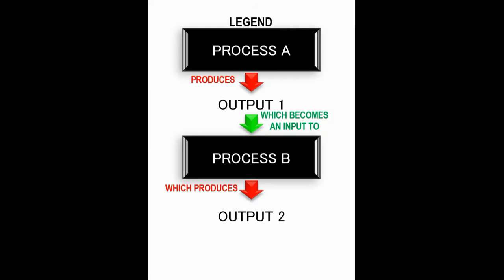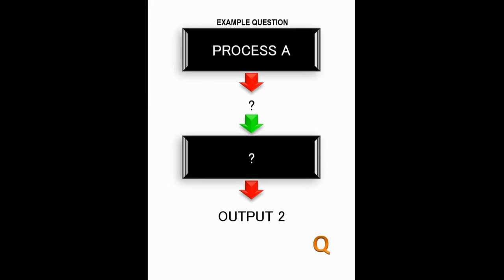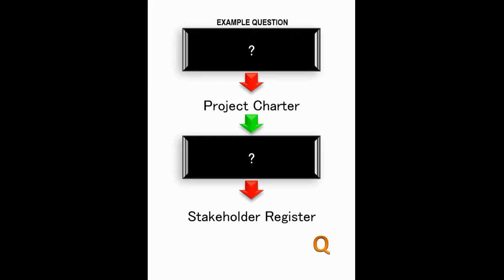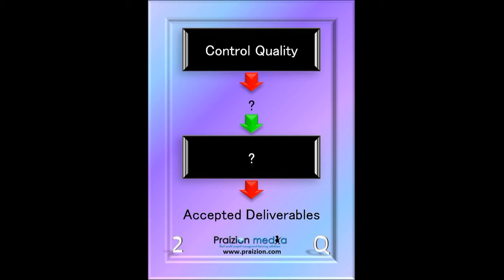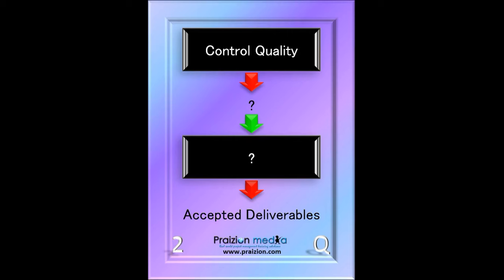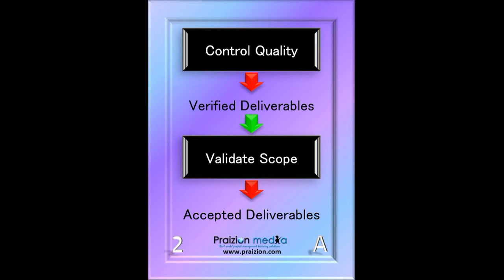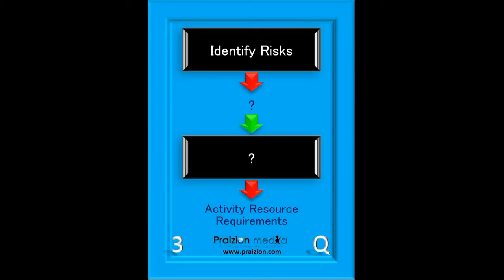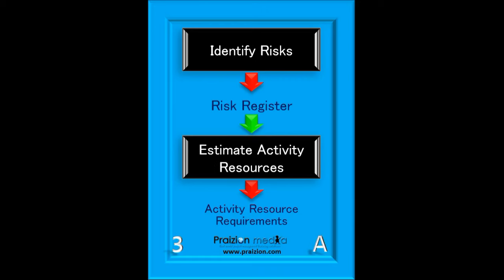ITTO Science PMP Exam Powercards (PDF) Inputs - Outputs Braindump Tool